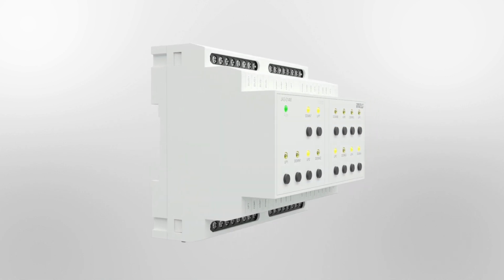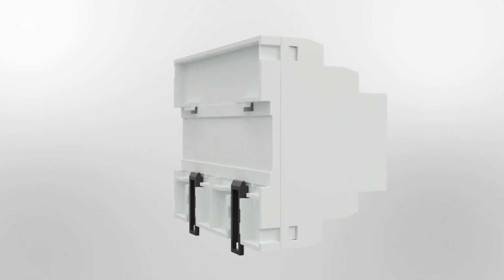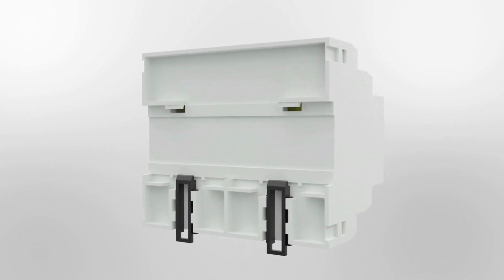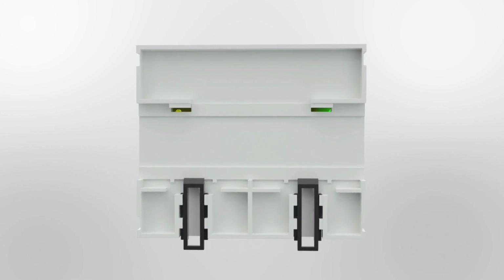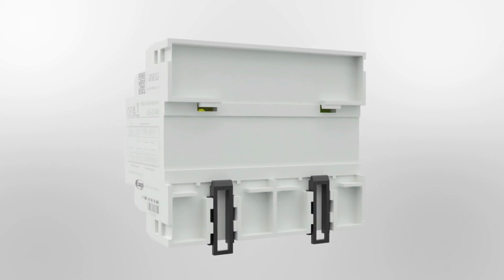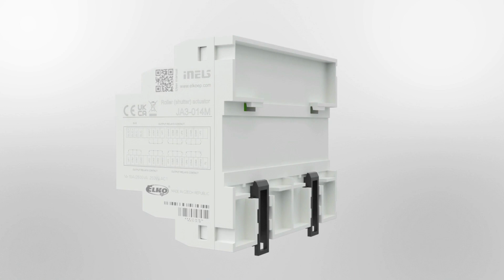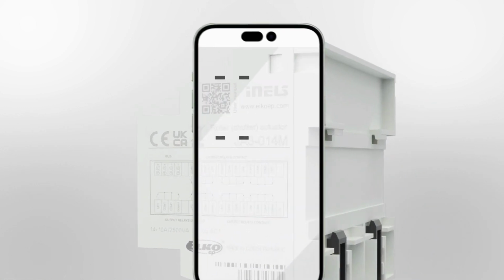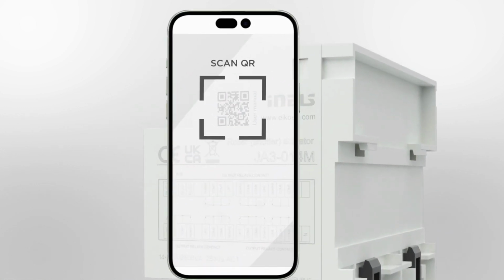Explore Shutter Actuator JA3-014M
This shutter actuator is designed for controlling rollers, shutters, blinds, awnings, garage doors or entrance gates, etc. JA3-014M controls electric drives that are controlled in two directions and have a built-in limit switch.

This product has more economic option JA3-014M/E and it is being produced without manual control buttons and status LEDs for the relay output. The control is possible via iDM software.